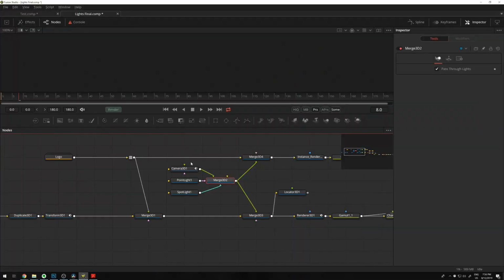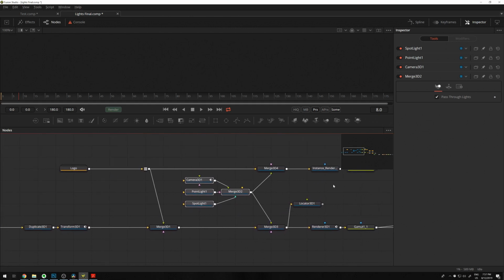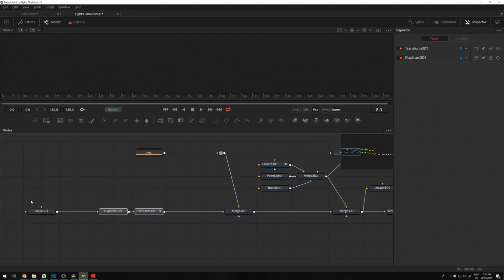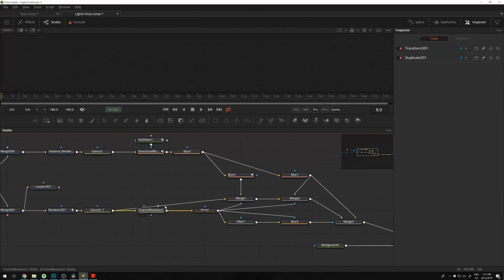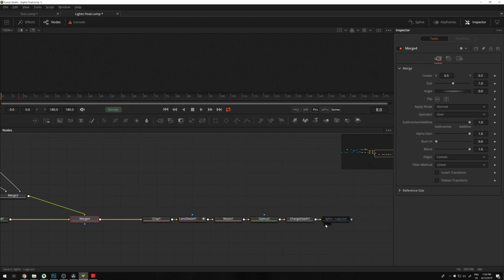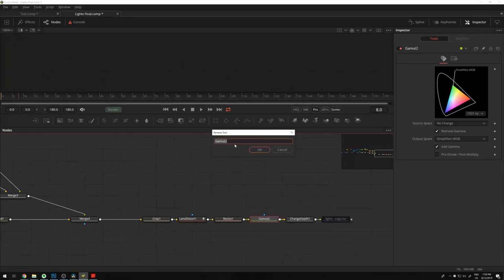CRF 2 5 Flow Organization